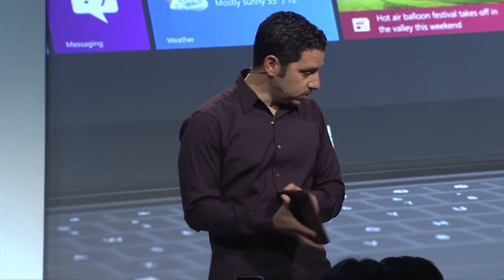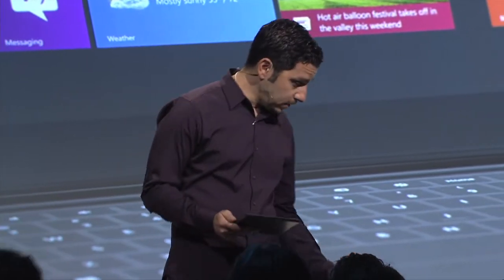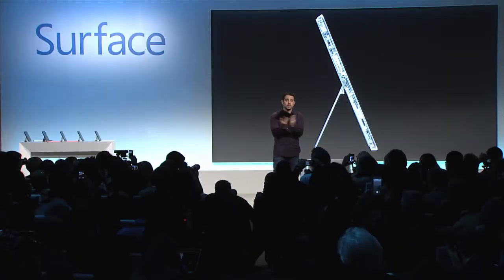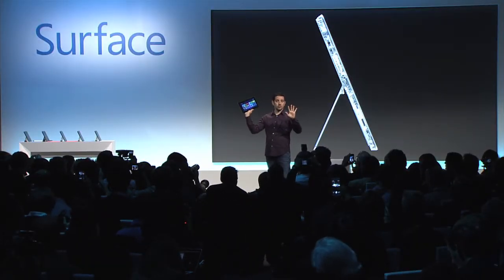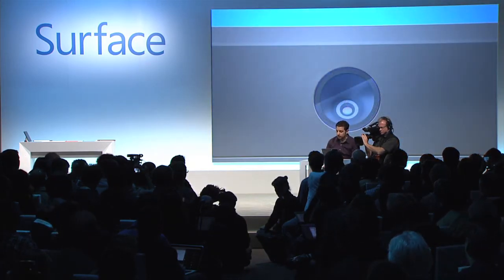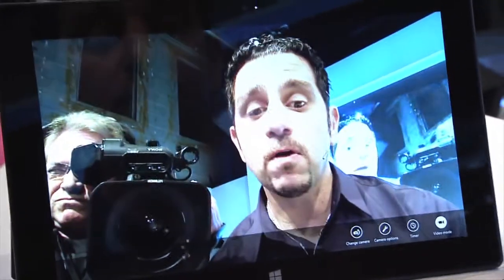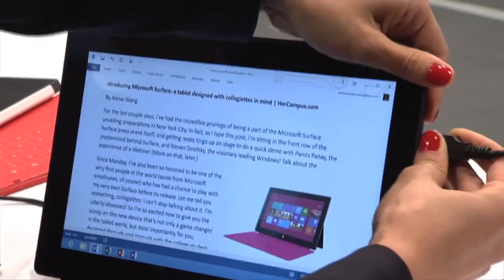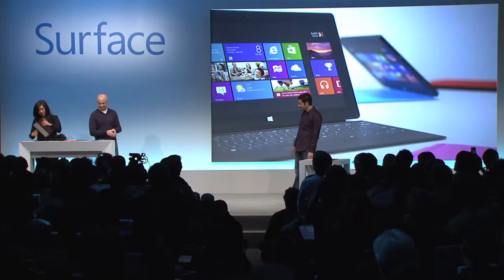Microsoft Surface Launch Event - Keynote Highlights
Official video from Microsoft, publicly available.
Highlights from the Surface launch event, held Oct. 25, 2012 in New York.